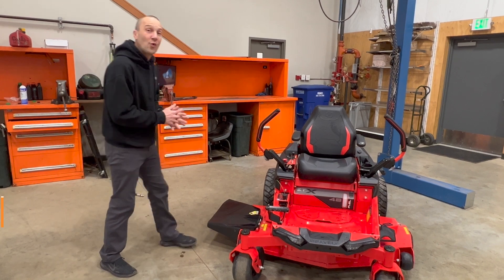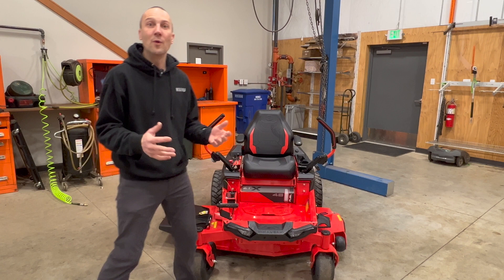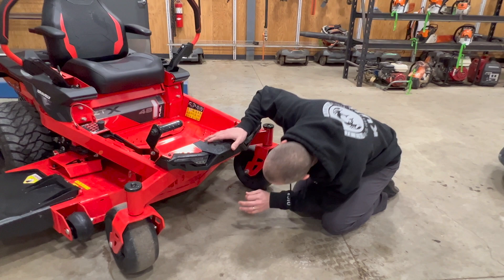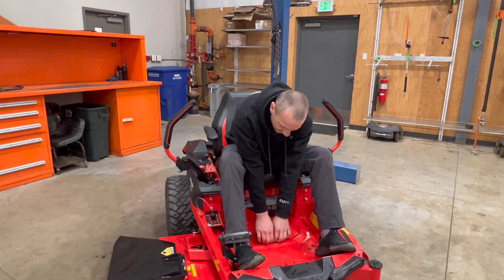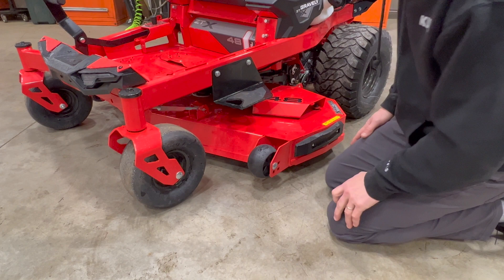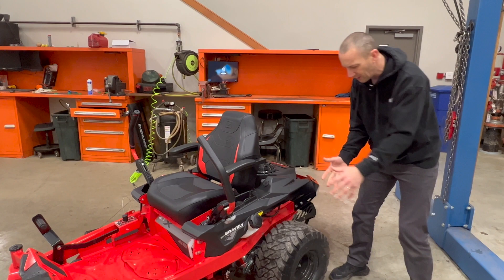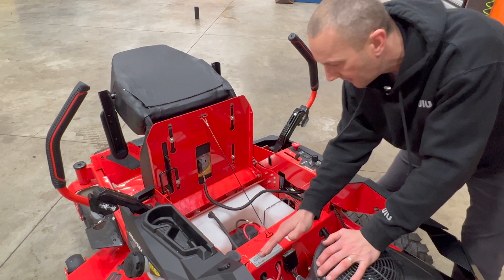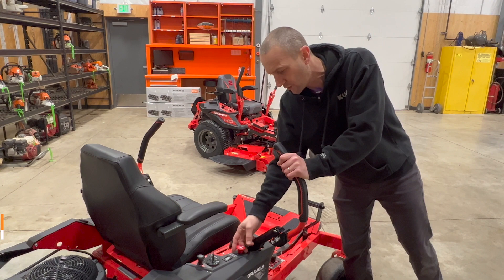2023 Gravely ZT X 48: What's New? | Exploring the Upgrades and Features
Curious about the latest enhancements in the 2023 Gravely ZT X 48? Join us for a deep dive into the exciting updates – from its fresh new look to improved functionality!

With its beefier frame, deeper mower deck, convenient grips, magnetic pin height adjustment, enhanced handle adjustability, aggressive tires, and built-in charging ports, the 2023 Gravely ZT X 48 might just be the machine to help you take your lawn game to the next level.

Don’t forget when you have the choice, support your local power equipment dealer. They go above and beyond to make sure you’re the priority.